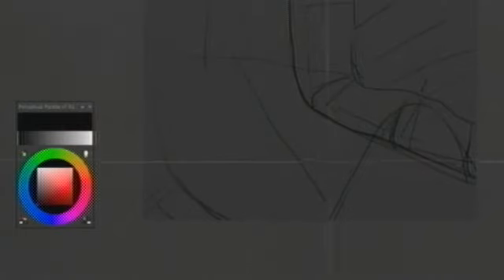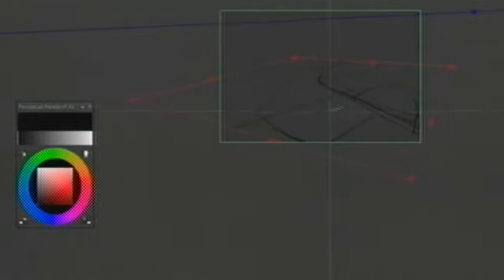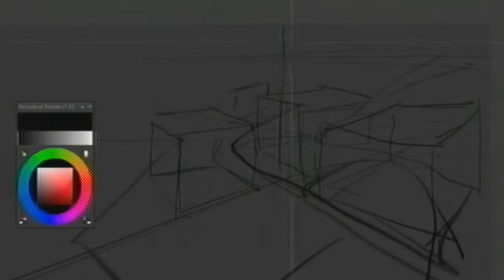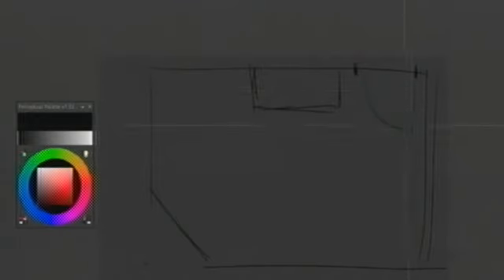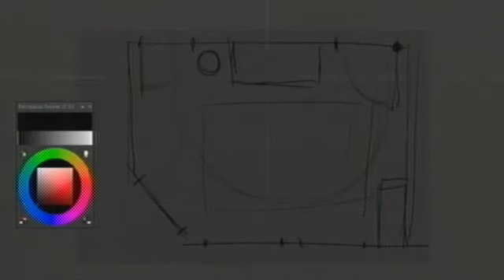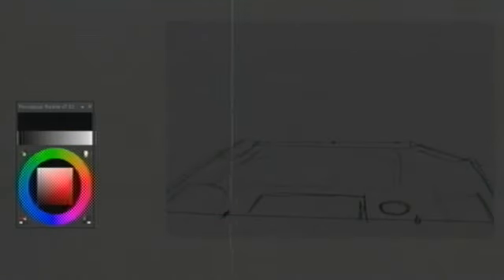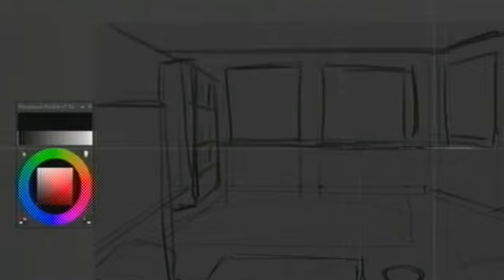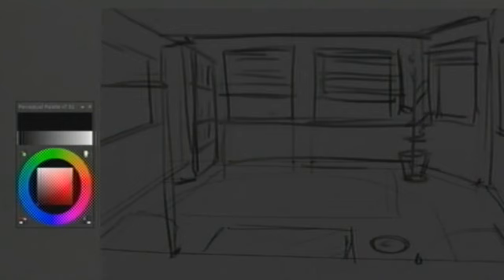Floor Plans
Designing environments with floor plans